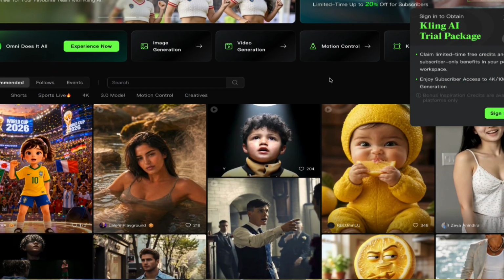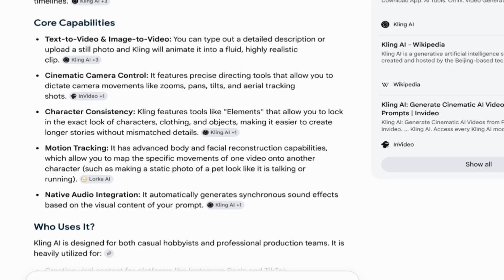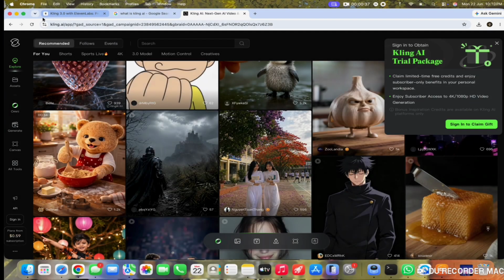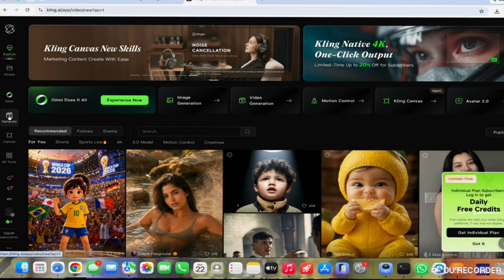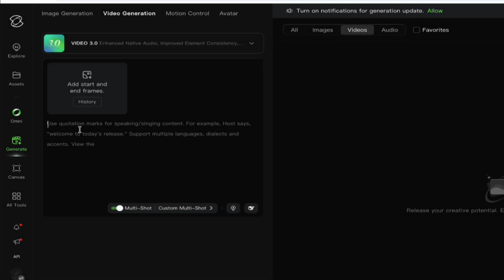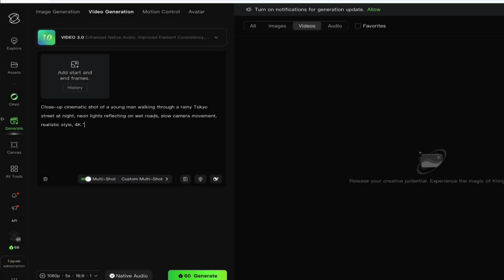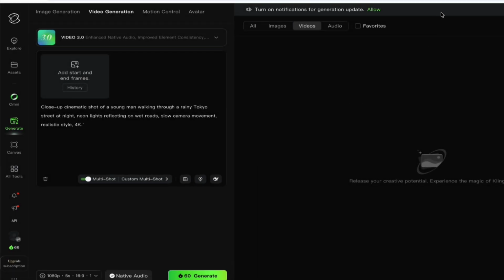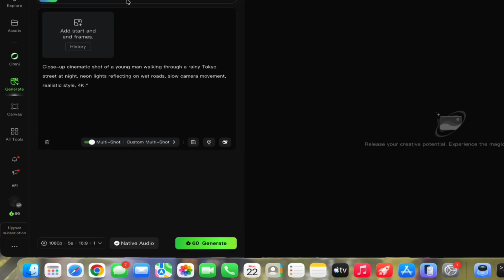How to Use Kling AI For Free | Kling AI Free Tutorial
Want to create stunning AI-generated videos without spending money? In this video, I'll show you how to use Kling AI for free credits and create amazing cinematic AI videos step by step. Learn how to sign up for Kling AI, claim free credits, generate videos from text prompts, convert images into videos, and get the best results without wasting credits.

Kling AI is one of the most powerful AI video generators available today. It can create realistic animations, cinematic scenes, AI short films, social media content, YouTube videos, and marketing videos using simple text prompts or images. Whether you're a beginner, content creator, marketer, or AI enthusiast, this tutorial will help you get started quickly.

In this guide, you'll learn: How to create a free Kling AI account How to get free Kling AI credits How to generate videos from text prompts How to turn images into AI videos Best prompt writing tips for better results How to create cinematic AI content Common mistakes to avoid Ways to maximize free credits